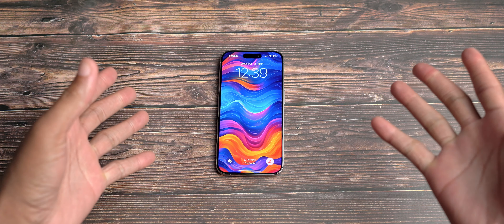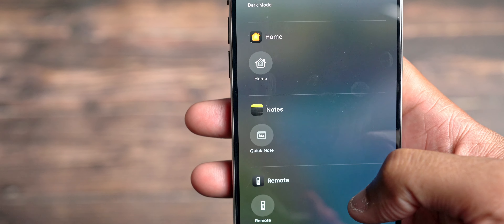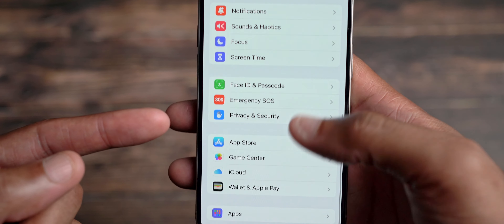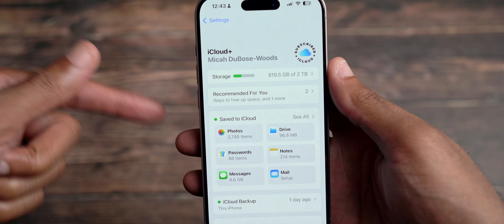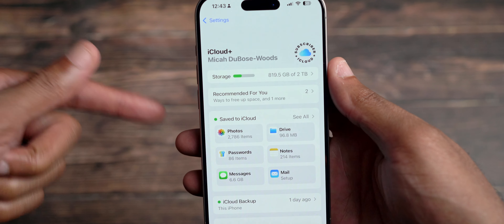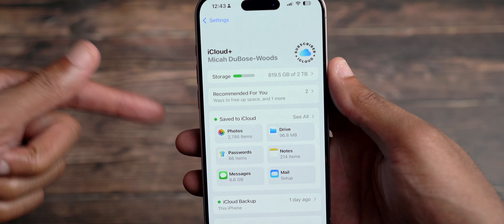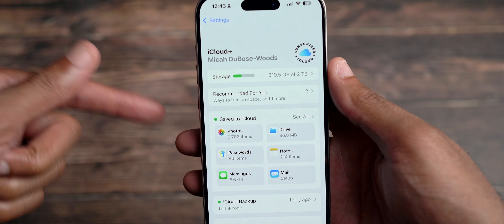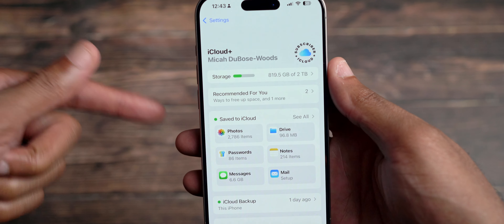iOS 18 Beta 4 is Here - What's New?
iOS 18 Developer Beta 4 has released and with it, some improvements and more bugs!!

iPhone 15 Pro

Timestamps:

00:00 - Lock Screen and Control Center Changes
03:37 - iCloud Settings
04:21 - RCS Messages Update
05:36 - Home Screen Customization Fix
07:19 - Stocks App Update and App Library Update
08:13 - Satellite Messaging Update
09:06 - CarPlay
10:13 - Camera Settings Update
11:26 - iPhone Mirroring Update